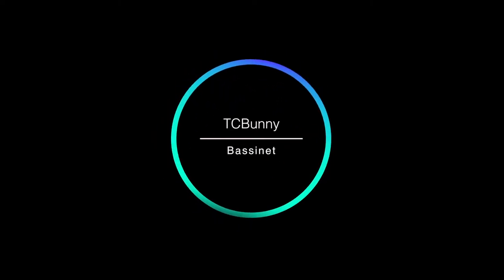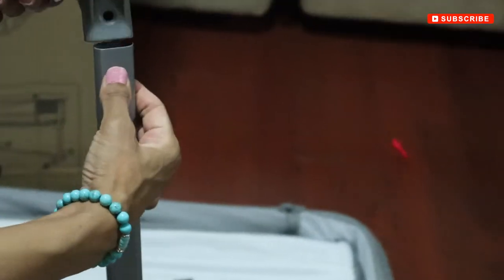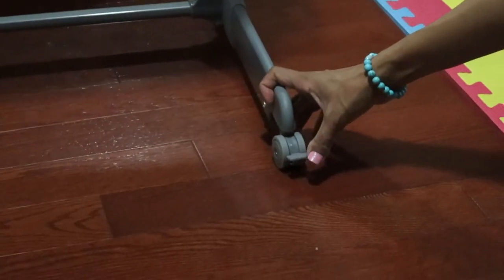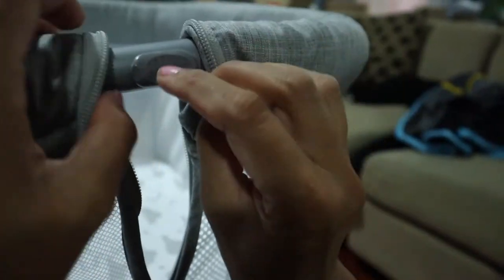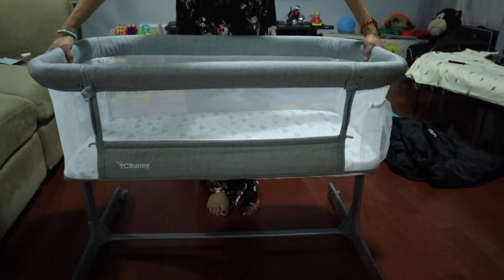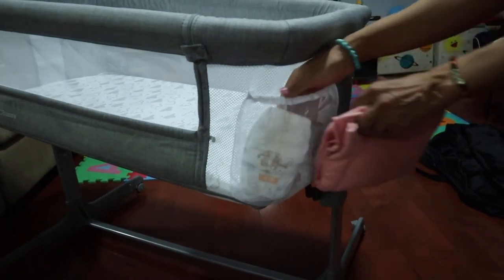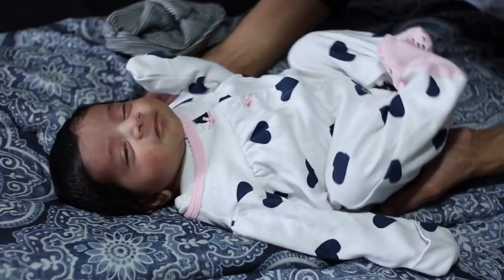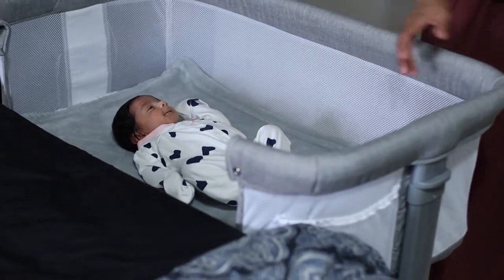TCBunny 2-in-1 Baby Bassinet & Bedside Sleeper - Setup & Review